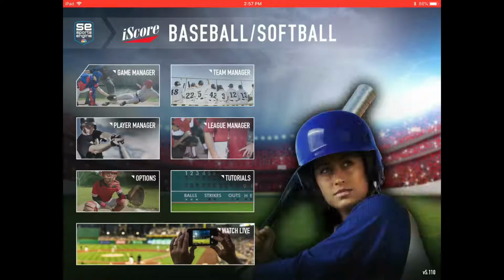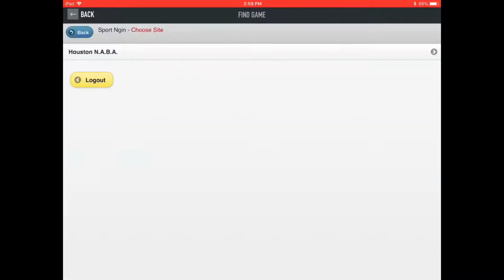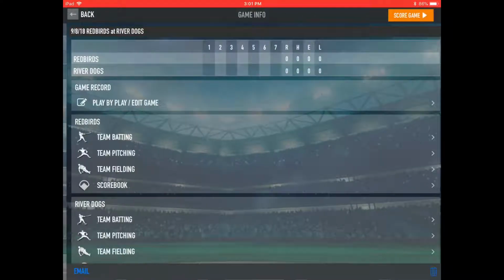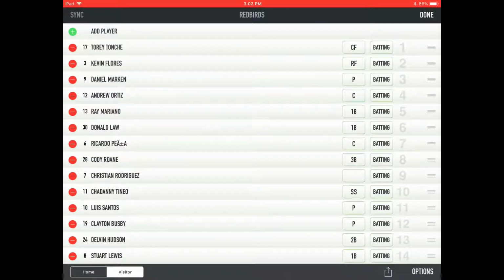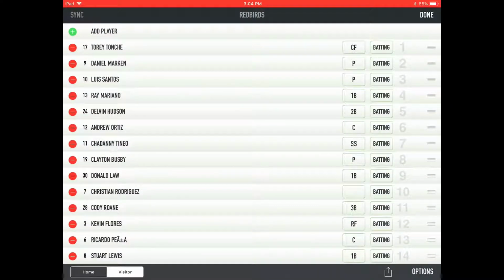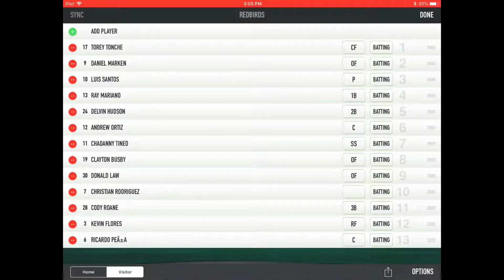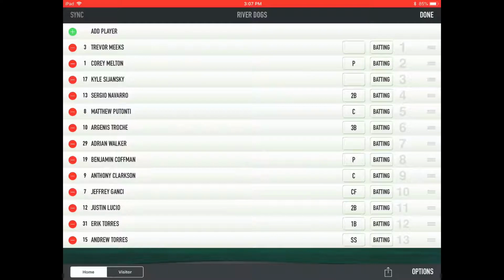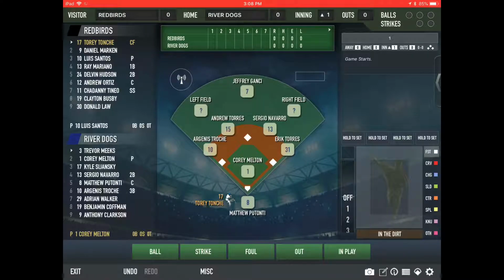IScore baseball 5.110 iPad app - pregame import and lineup